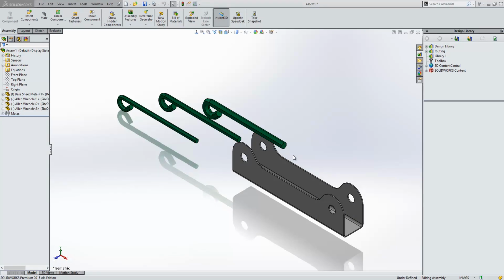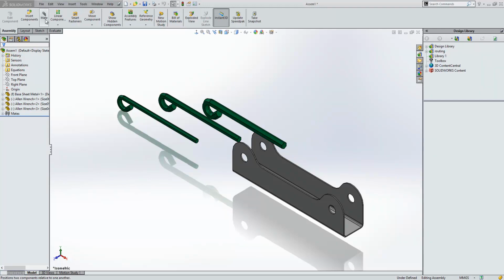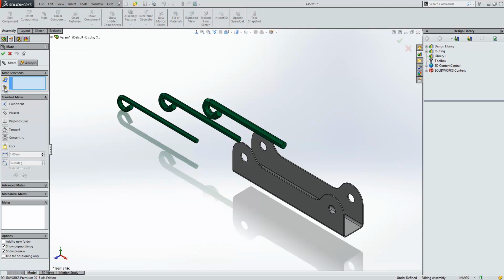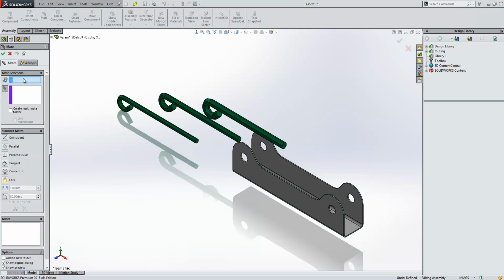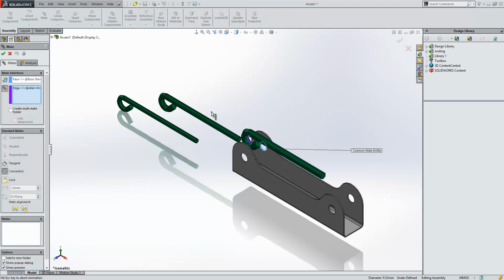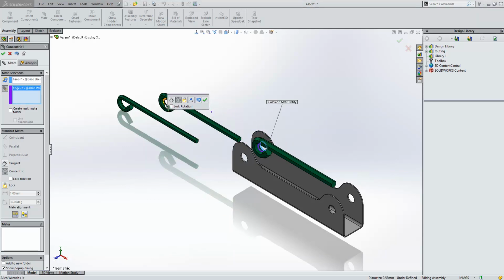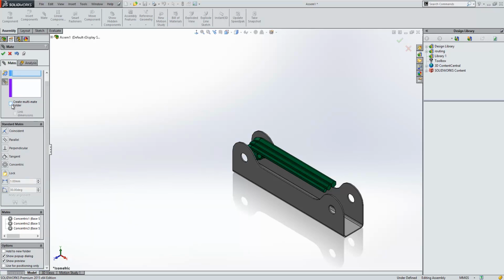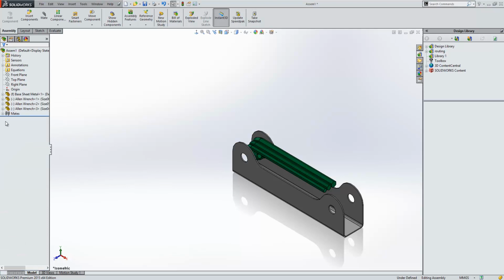How to mate multiple items to one face in one operation in SOLIDWORKS